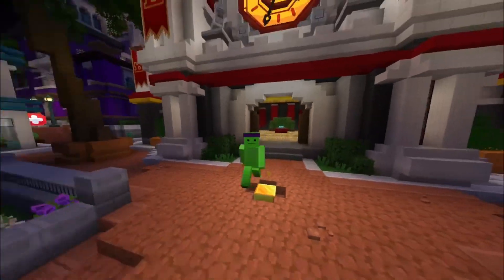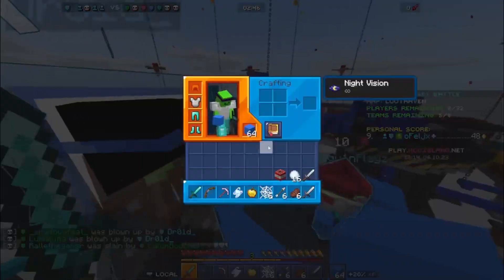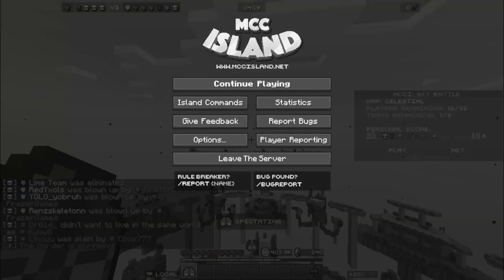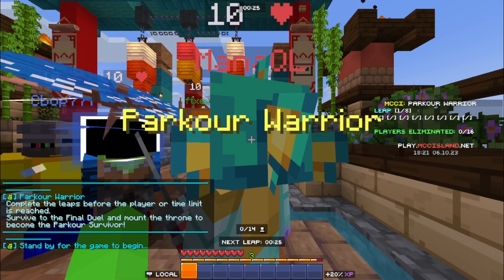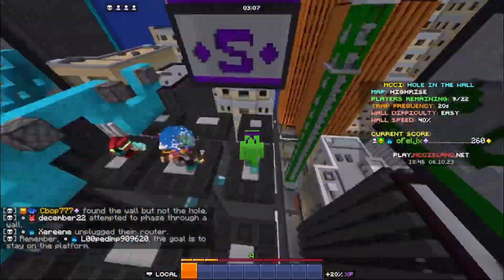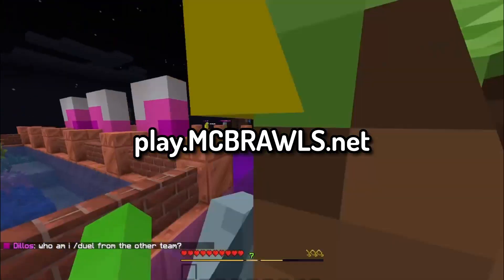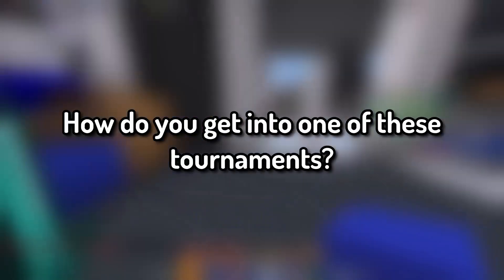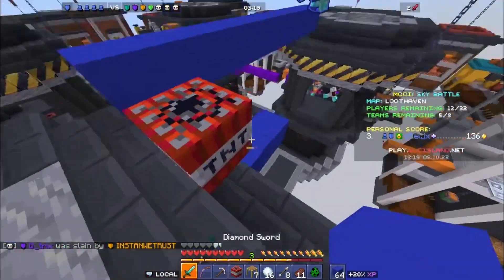A Complete Guide To MCC Island Tournaments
In this video I go through a complete guide on how to play and understand MCC Island tournaments.
This is relatively in depth, but to start playing, all you NEED to do is join one of the discord servers below!
also...

0:38 Point One
0:50 Point Two
9:11 Point Three

My twitch! :D
My discord! :D

How to play in MCCI tournamnets! / How to join tournaments in mccisland ICC MCCI championship! / How I WON MCCIslands BIGGEST TOURNAMNET  / Guide to Tournaments / Tournaments / MCCI / MCC / MCC Island / How do I join mcc island tournaments? / MCC Rivals.